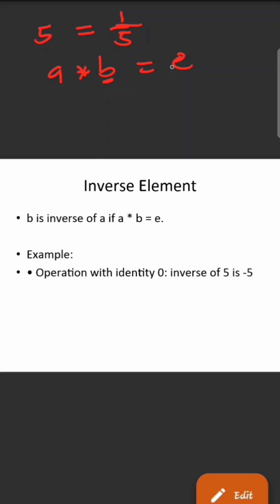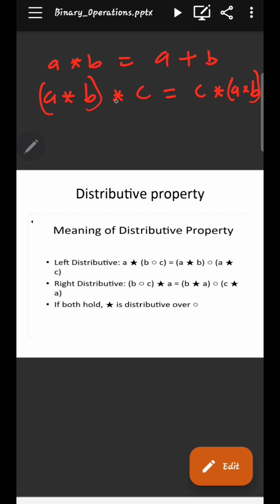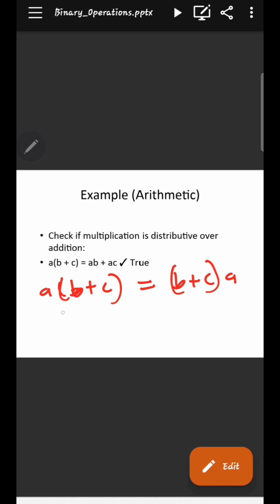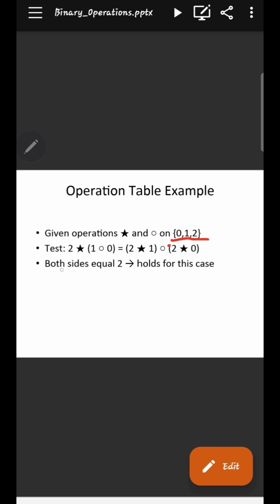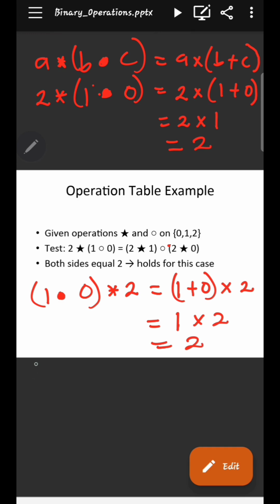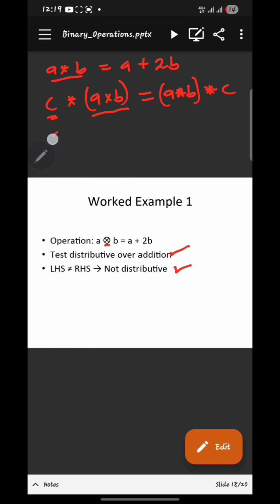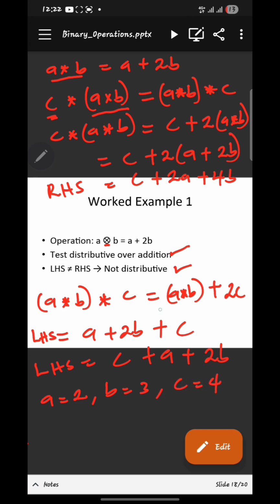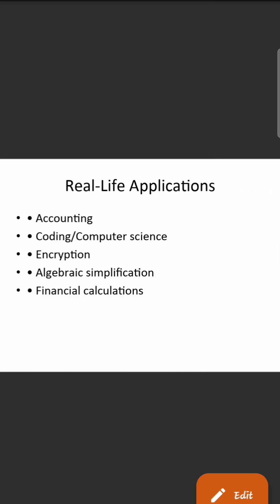Binary Operation Part 3| Easy Maths Tutorial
In this short and clear mathematics tutorial, you will learn the concept of Binary Operation in a simple and step-by-step manner. This video explains what a binary operation is, how it works, and how to identify whether a given operation satisfies the conditions of a binary operation.

This lesson is suitable for: • Secondary school students
• WAEC / NECO / GCSE candidates
• Anyone preparing for mathematics exams
• Learners who want a quick revision

What you will learn in this video: • Meaning of binary operation
• Conditions of a binary operation
• Examples of binary operations

This vertical (9:16) format tutorial is optimized for YouTube Shorts and quick learning on mobile devices.